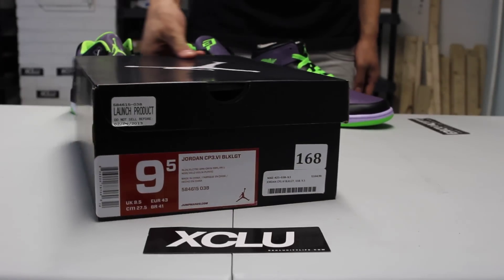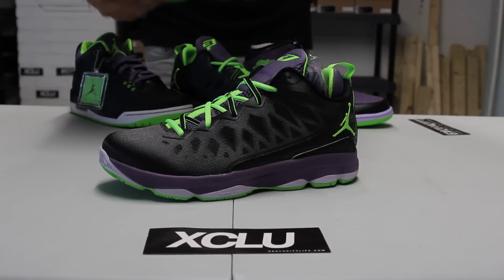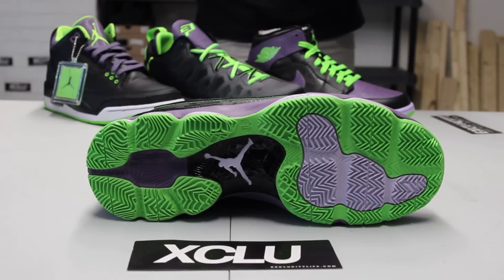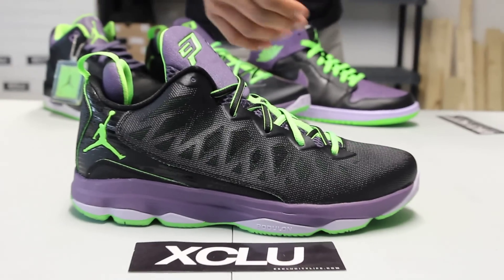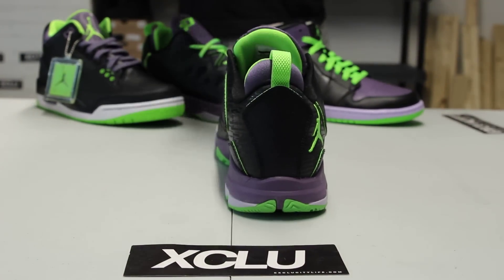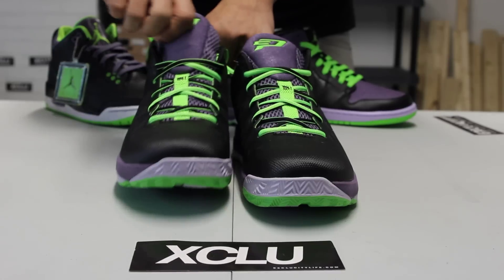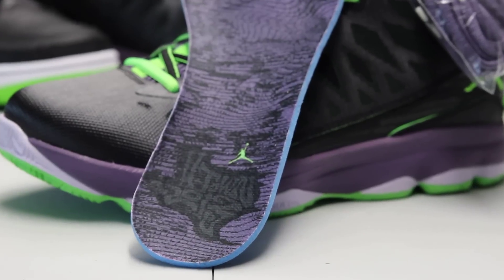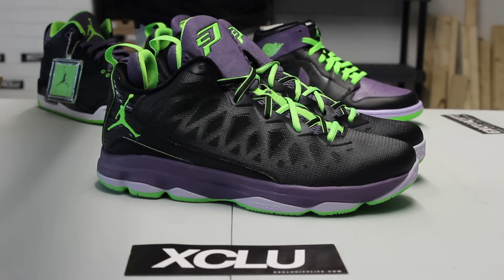Jordan CP3. VI " Night Vision / Joker Collection" Unboxing Video at Exclucity